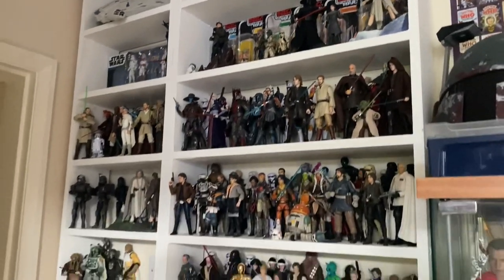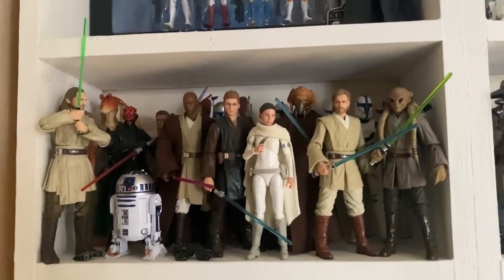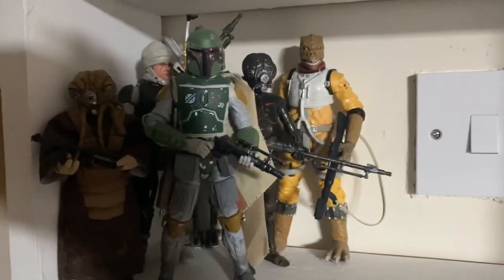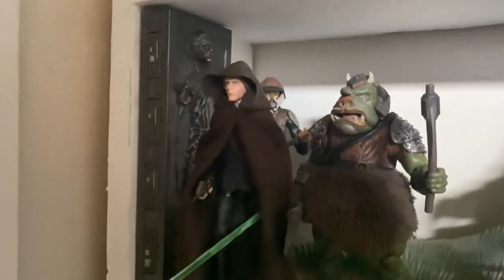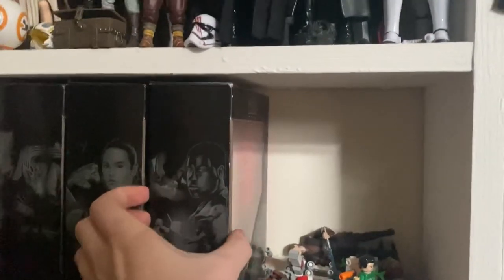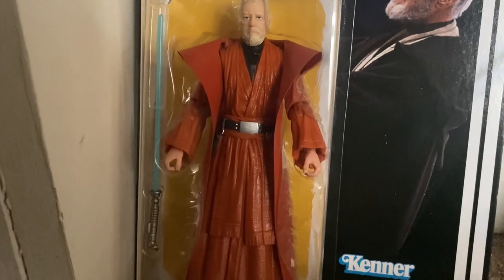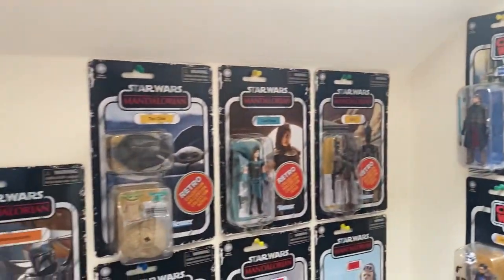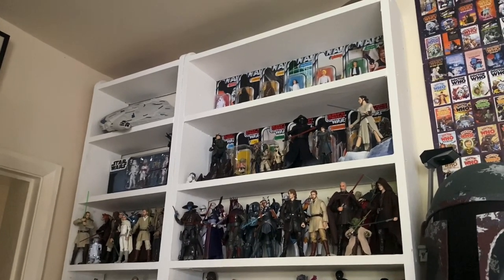Star Wars Collection Tour 2021 (May The 4th Be With You)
In today’s video I’m celebrating Star Wars day by finally taking you in a tour of my Star Wars Collection as it stands as of May 2021.